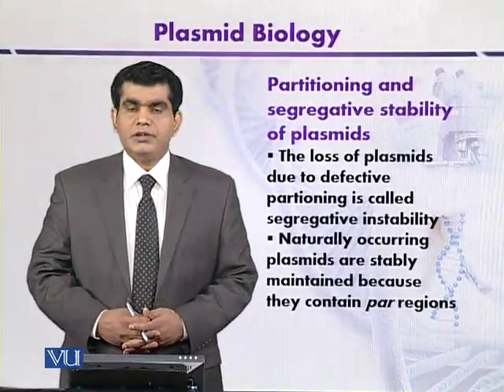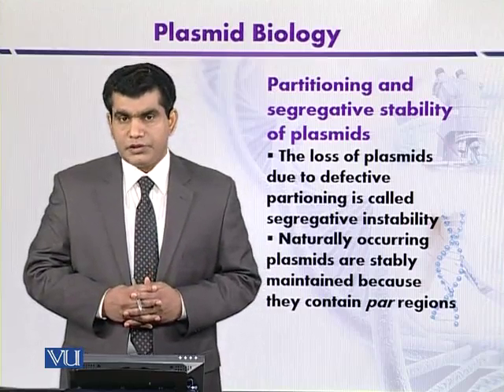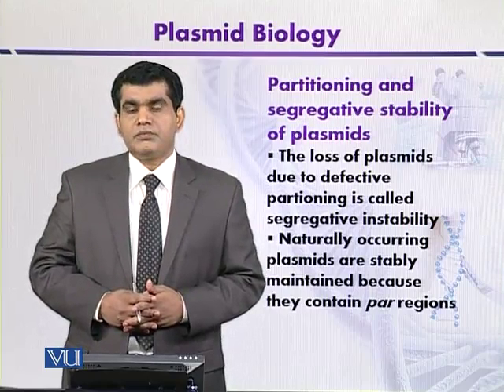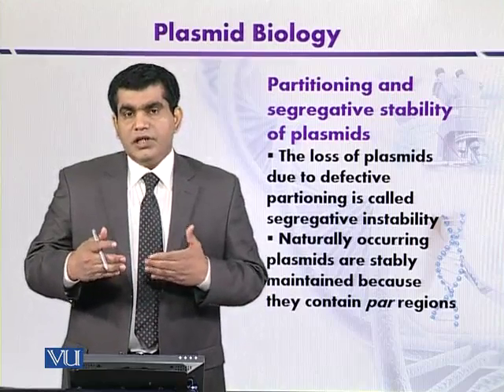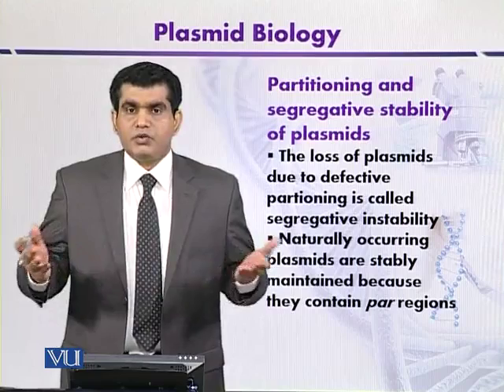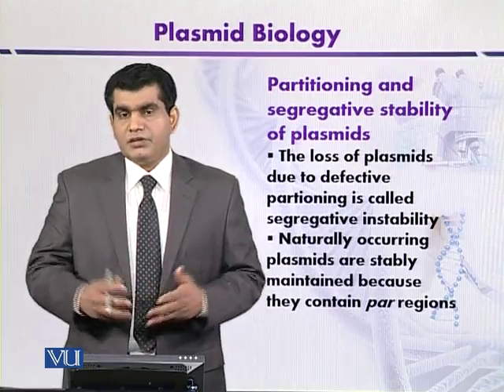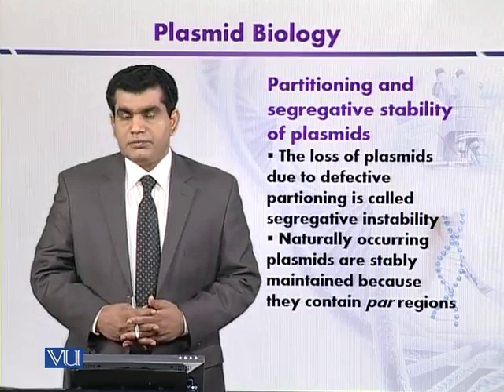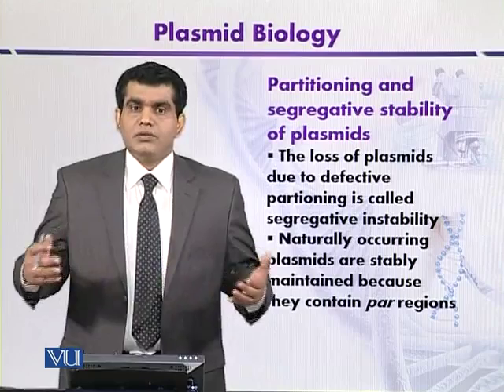BT301_Topic091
Topic: 91